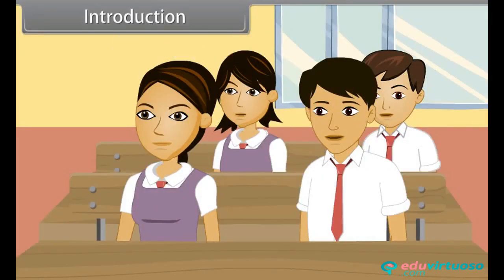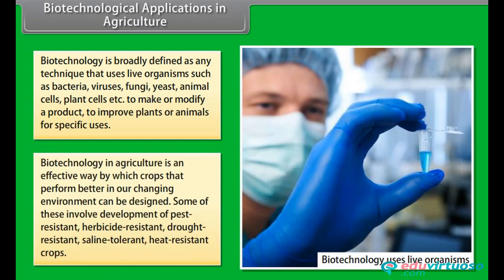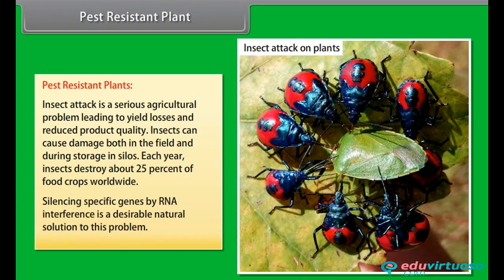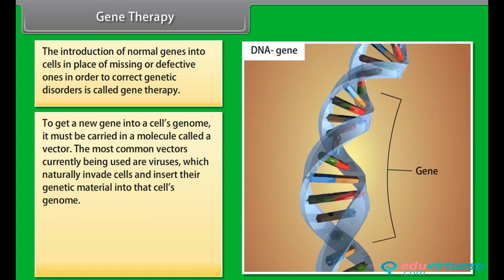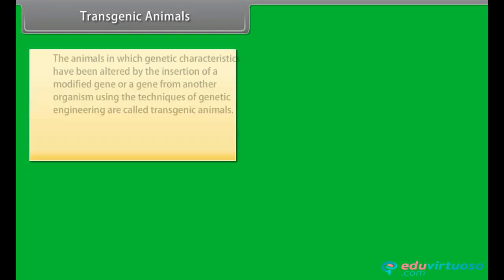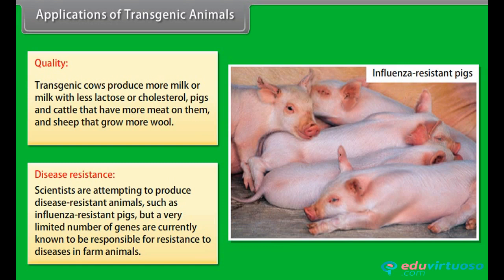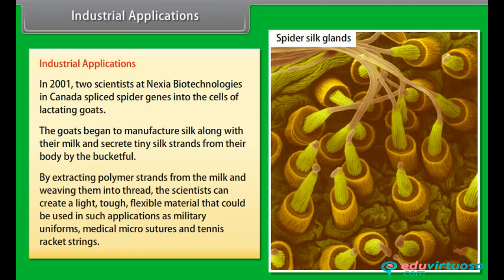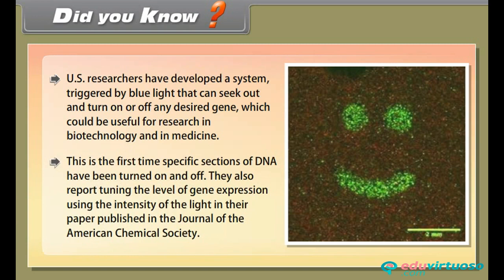Grade 12 | Biology | Biotechnology and its Applications | Free Tutorial | CBSE | ICSE | State Board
Welcome to our comprehensive tutorial on Class 12 Biology: Biotechnology and its Applications! 🌱🔬 In this video, we'll dive deep into the fascinating world of biotechnology and its numerous applications in various fields. Whether you're a student preparing for exams or simply curious about the subject, this tutorial is for you! 🎓🧬

What You'll Learn:
- The concept and definition of biotechnology.
- Applications of biotechnology in agriculture and medicine.
- Understanding gene therapy and molecular diagnosis.
- The role and significance of transgenic animals.
- Ethical issues surrounding biotechnology.

Key Topics Covered:
- Biotechnological applications in agriculture: pest-resistant, herbicide-resistant, and drought-resistant crops.
- Uses of genetically modified organisms (GMOs) and their benefits.
- Biotechnological applications in medicine: engineered insulin, gene therapy, and molecular diagnosis.
- The creation and applications of transgenic animals.
- Ethical issues and bio-piracy in biotechnology.

For more free resources and in-depth study materials, visit our platform 📚✨ Instyn offers a wealth of educational content to help you excel in your studies. Don't miss out on these valuable resources!

for more free resources and ace your exams!